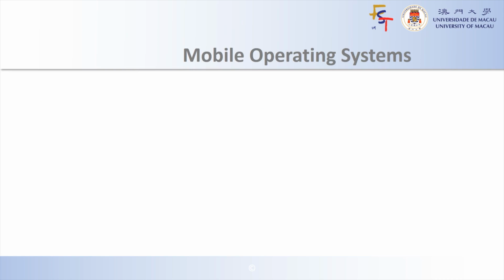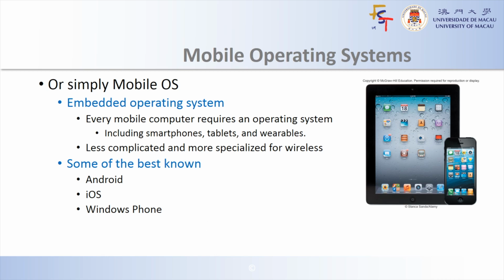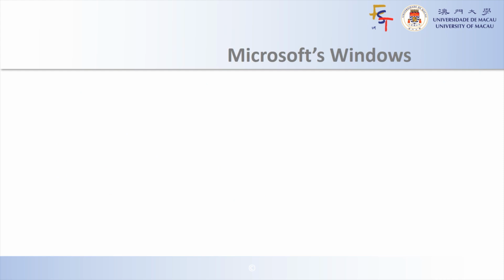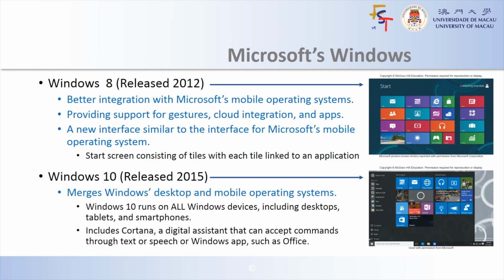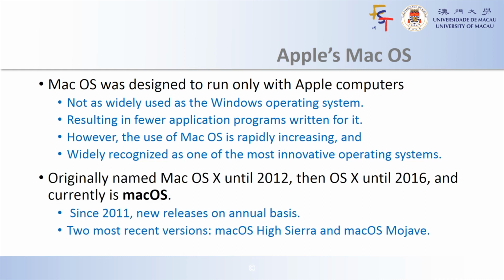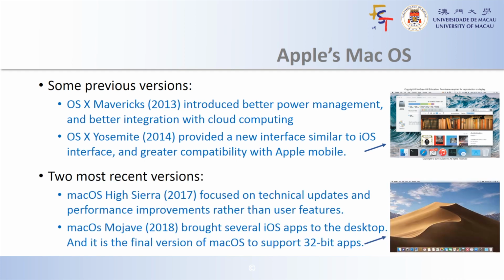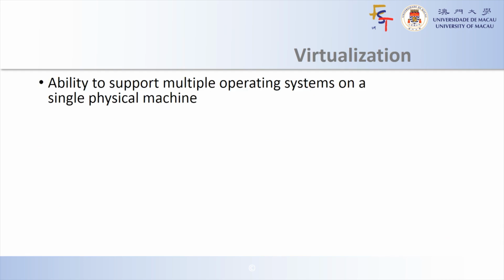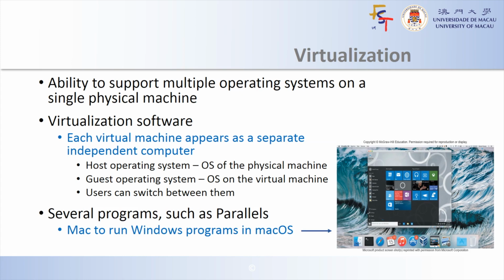Lecture Video for CISC1000 Module 02 - System Software (2 of 3)